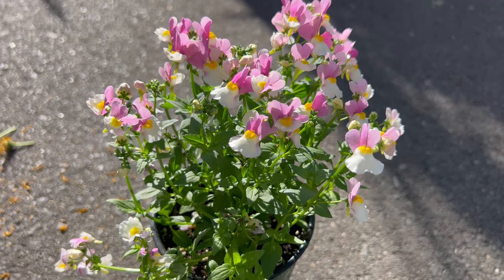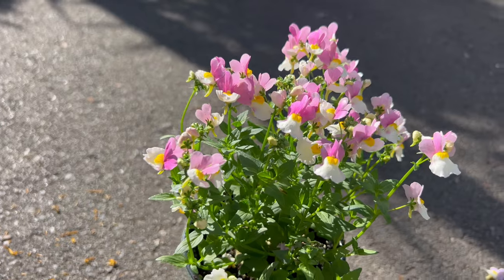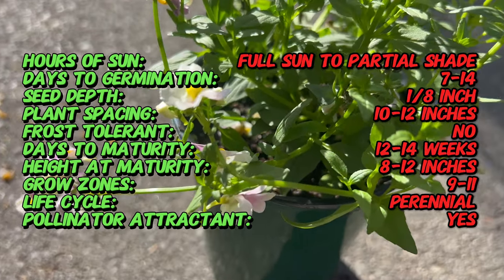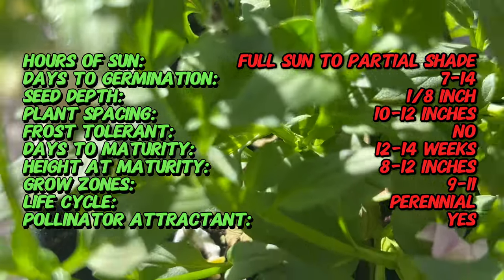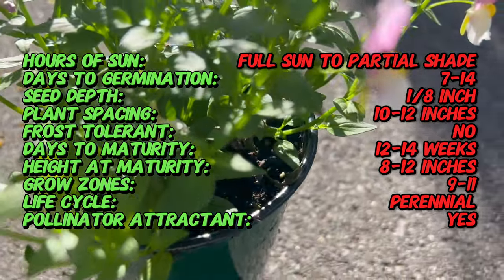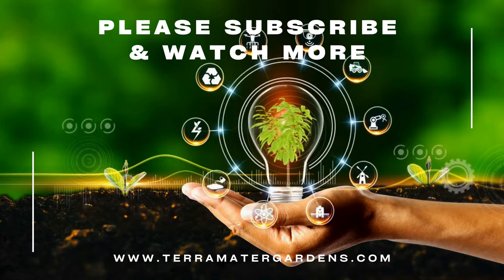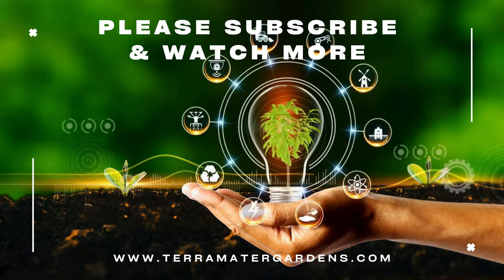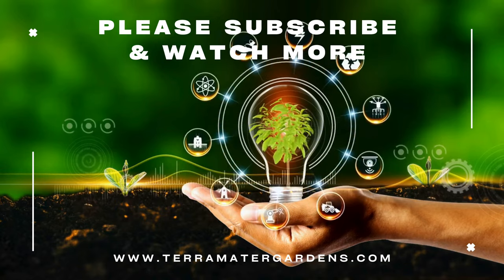Growing ESCENTIAL PINKBERRY NEMESIA: Quick Tips!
Explore essential tips for cultivating Escential Pinkberry Nemesia, known as Nemesia 'Escential Pinkberry', in just 2 minutes! Learn about its growth requirements, watering needs, and care methods to ensure a vibrant and fragrant garden display. Whether you're a seasoned gardener or new to flower cultivation, this concise guide provides valuable insights into growing Escential Pinkberry Nemesia successfully. Don't miss out on this quick and informative overview of nurturing this charming garden flower!

Latin Name: Nemesia 'Escential Pinkberry'
Sun Exposure: Full sun to partial shade
Watering: Keep soil consistently moist, but not waterlogged
Soil: Well-draining, fertile soil
Height: 8-12 inches (20-30 centimeters)
Spread: 10-12 inches (25-30 centimeters)
Foliage: Green, lance-shaped leaves
Flowering Period: Spring to fall
Hardiness Zone: USDA zones 9-11
Life Cycle: Annual or short-lived perennial
Maintenance: Low to moderate
Uses: Ideal for borders, containers, and rock gardens
Growing Tips: Plant in spring after the last frost. Deadhead spent flowers to encourage continuous blooming. Fertilize monthly during the growing season. Protect from hot afternoon sun in warmer climates.